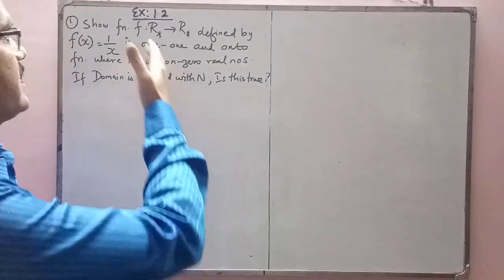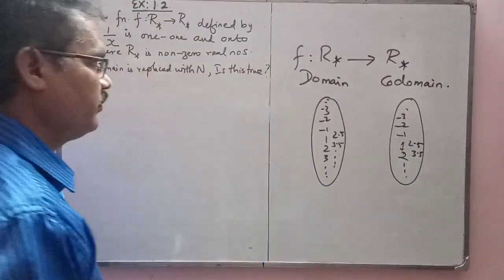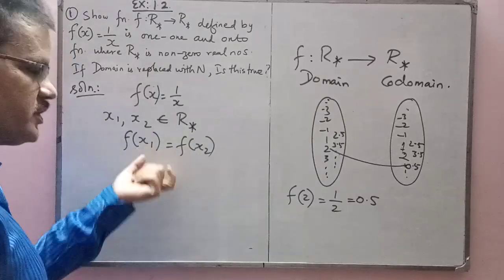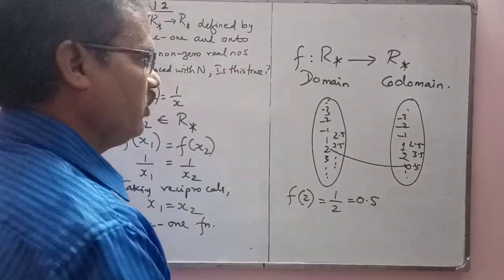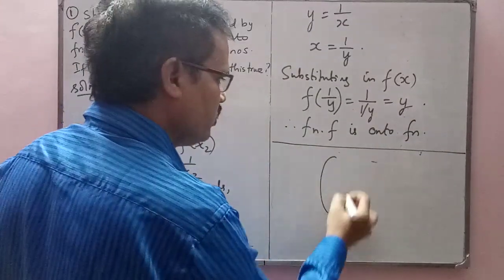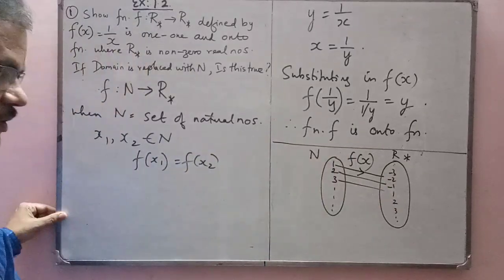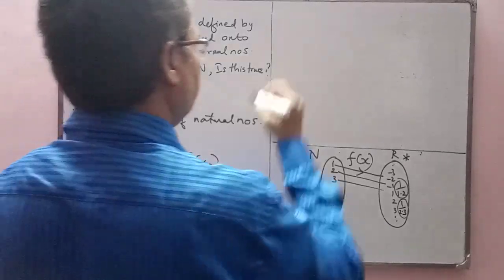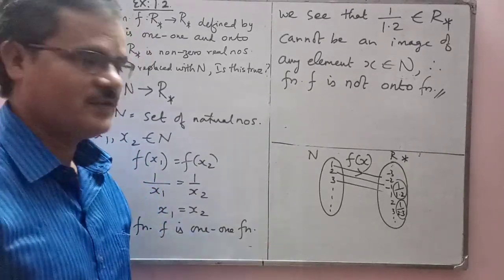Relations and Functions Ex 1.2 Q.no.1